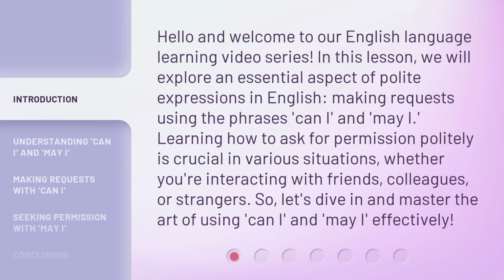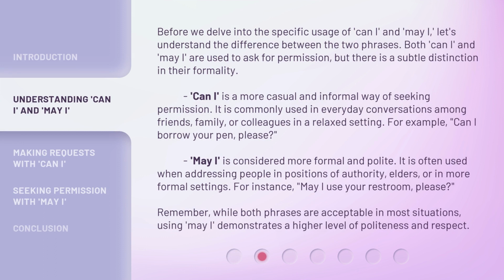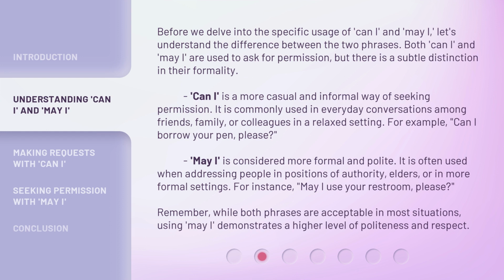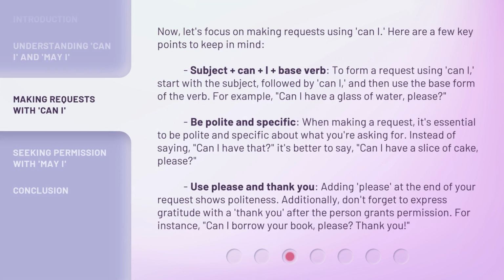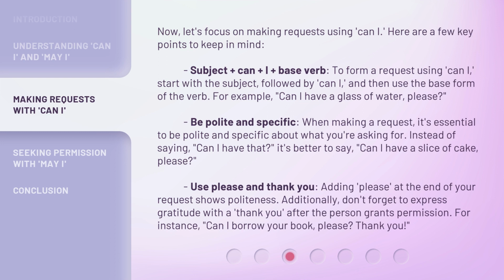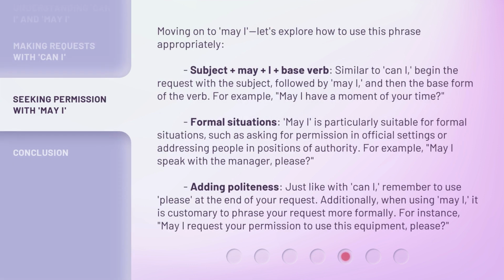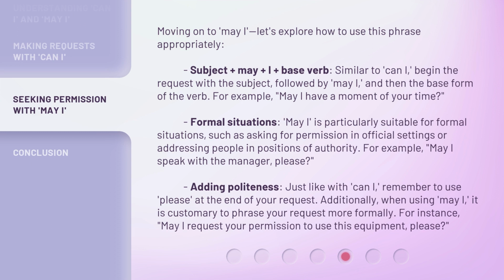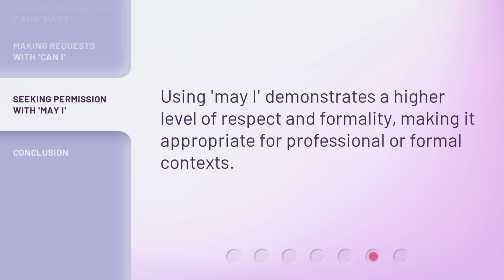Mastering Polite Expressions: Using 'Can I' or 'May I' to Ask for Permission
Mastering Polite Expressions: Using 'Can I' or 'May I' to Ask for Permission • Learn how to ask for permission politely in English by mastering the art of using 'can I' and 'may I' effectively. Understand the difference between the two phrases and learn how to make requests using 'can I' while being polite and specific.

00:00 • Introduction - Mastering Polite Expressions: Using 'Can I' or 'May I' to Ask for Permission
00:48 • Understanding 'Can I' and 'May I'
01:49 • Making Requests with 'Can I'
03:04 • Seeking Permission with 'May I'